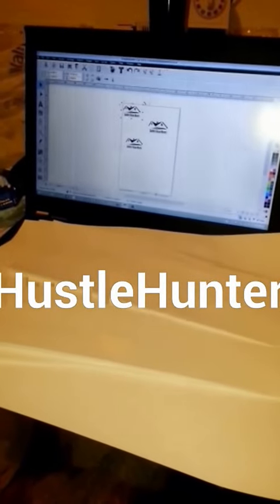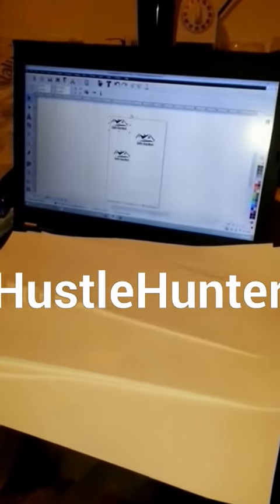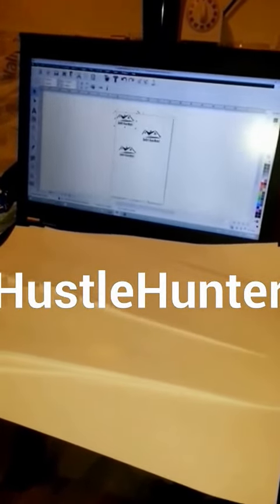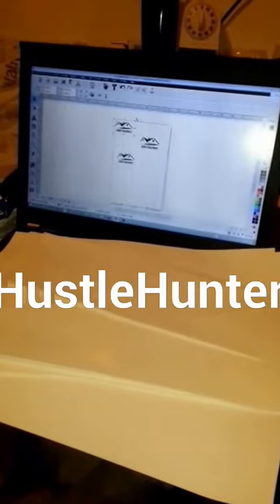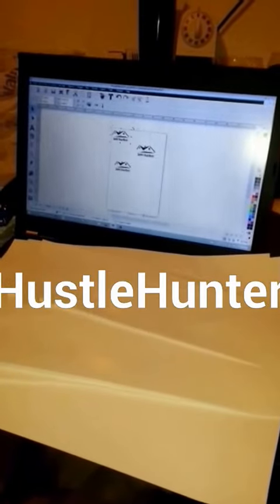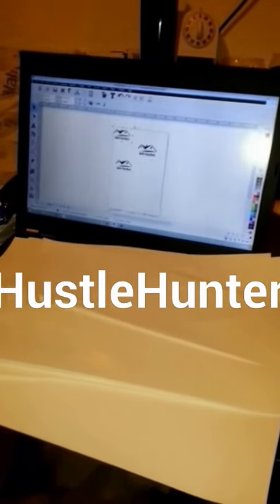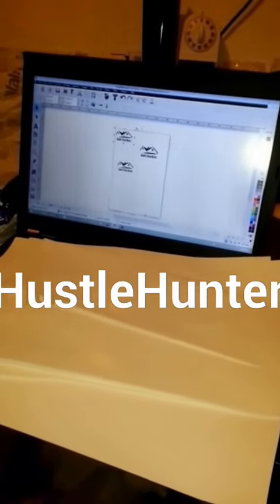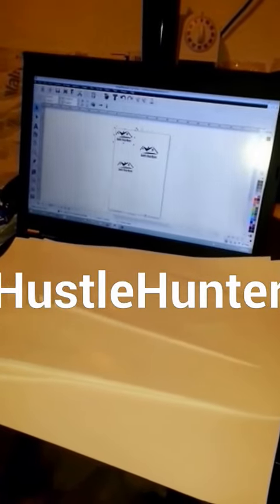Us cutter, vinyl master cut, shirts, cutter Hustle Hunter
Cutting and designing shirts and logos for any occasion